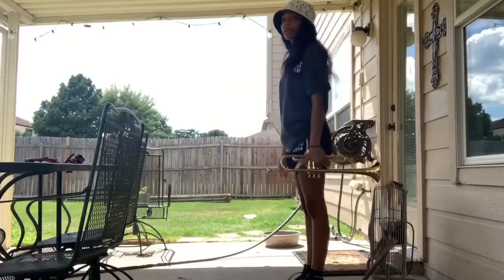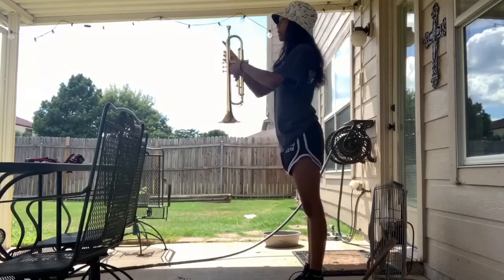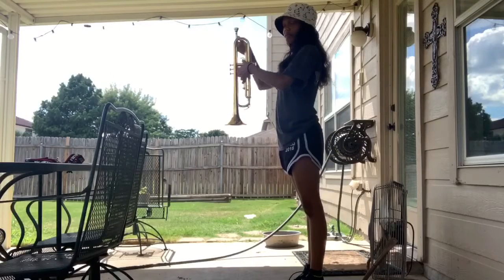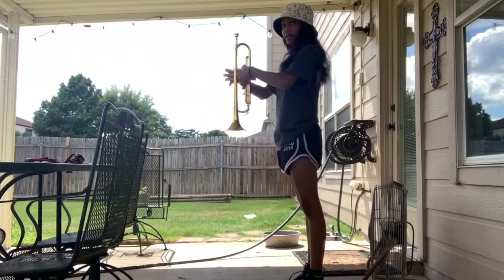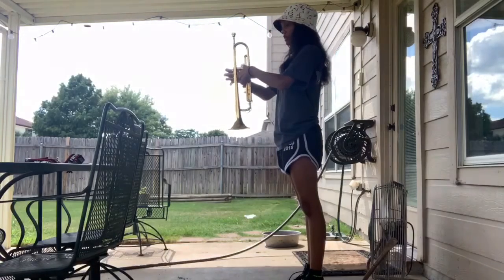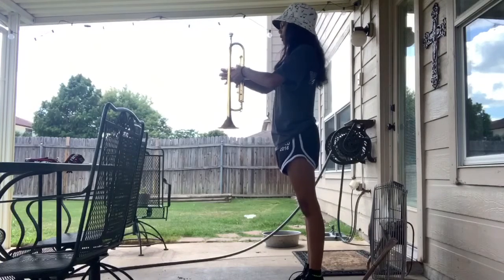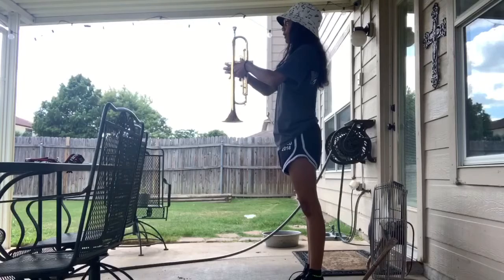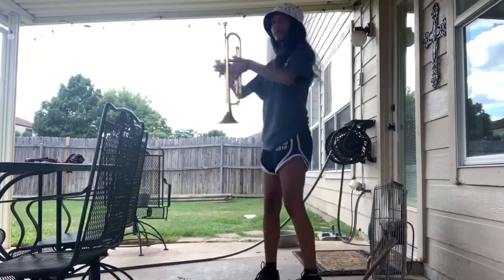Trumpet Carriage with Fatima